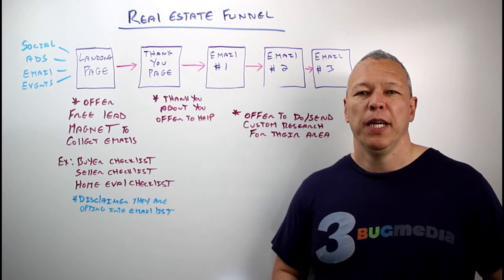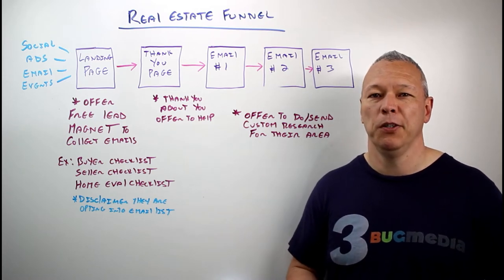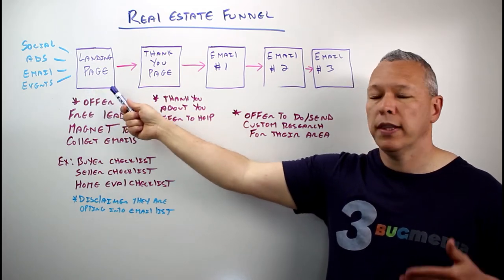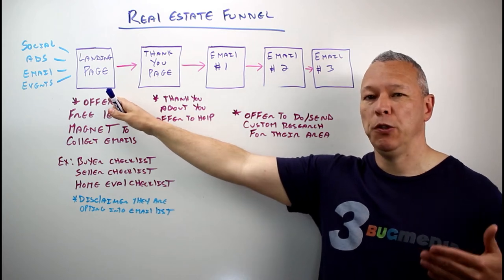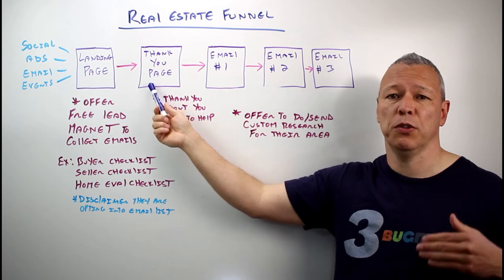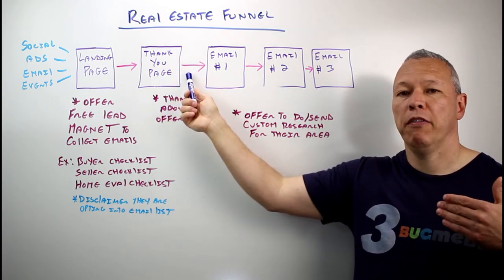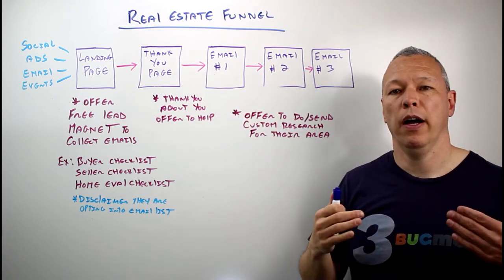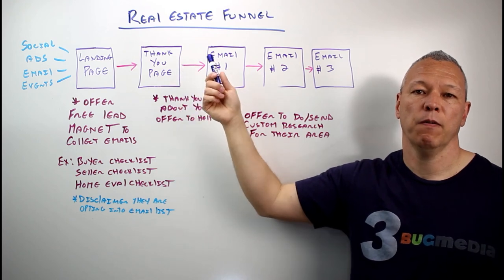How Real Estate Agents Can Generate Leads Using Sales Funnels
Real Estate Sales Funnels - Learn how to create a top converting sales funnel for your real estate business.

Creating an online sales funnel is how you will generate leads and new clients for your real estate business.  In this video, I show you how to create an easy but powerful real estate sales funnel that will generate new leads for your real estate business.

Most real estate agents do not do a very good job when it comes to generating leads online.  Traditional marketing practices like touting your sales numbers, experience, and number of homes sold just do not work online.  As a real estate agent, you need to be able to build trust with a total (and skeptical) prospect and demonstrate to them that you are the right person to buy or sell their home.

Using a simple real estate sales funnel (you can create it in a day), you'll now have a reliable way to generate more leads online and I outline a sample template you can use to create your own real estate marketing-sales funnel.

3bug Media is an online marketing company that helps small businesses generate more leads and sales online.   We create online marketing strategies that work. From SEO to PPC to Conversion Optimization and marketing automation, we offer our clients a full-service web marketing experience with an open communication style and full attention to detail.